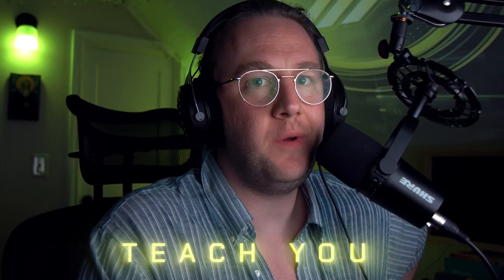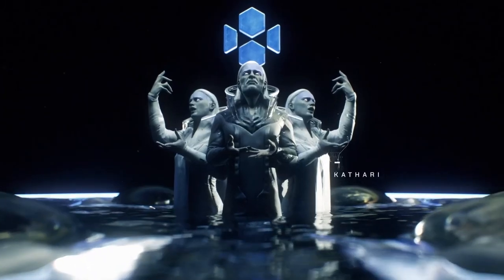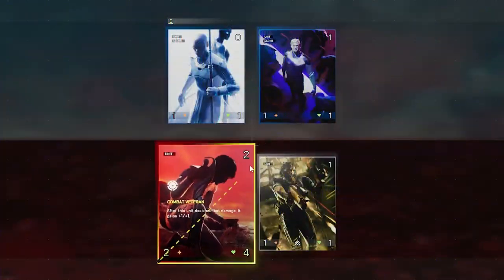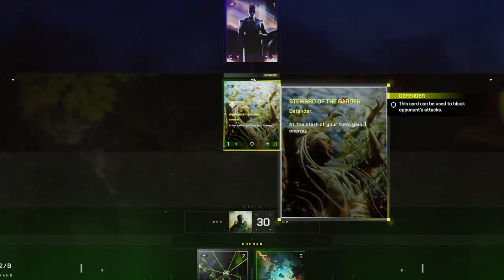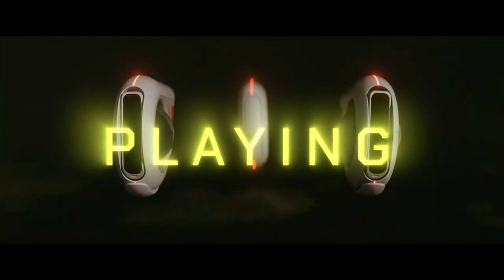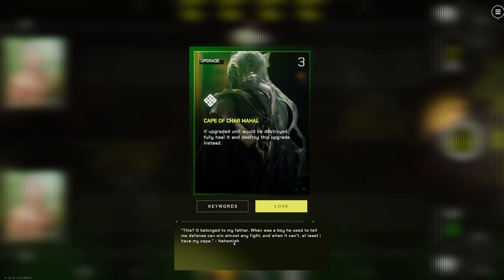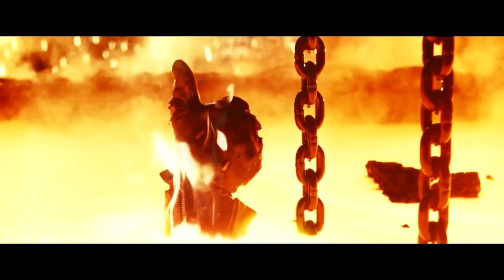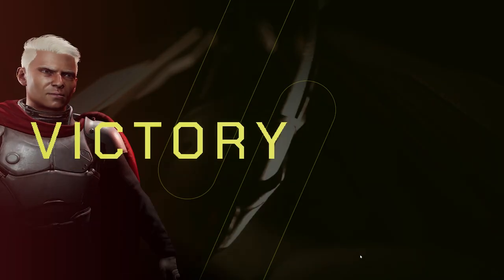How to play Parallel TCG: The ULTIMATE BEGINNERS GUIDE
How to play Parallel TCG is the ultimate walkthrough for everything you need to begin playing Parallel the card game. A beginners guide taking you from new player to ranked expert.

TIMESTAMPS:
00:00 - INTRO
00:25 - OVERVIEW
02:47 - CARDS
06:12 - PLAYING
07:25 - GAME BOARD
10:02 - STRATEGY